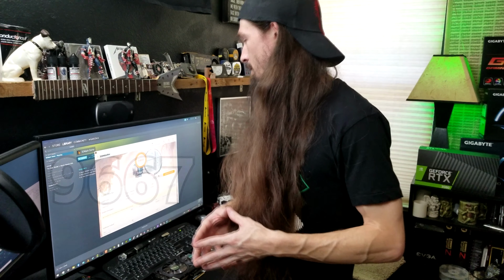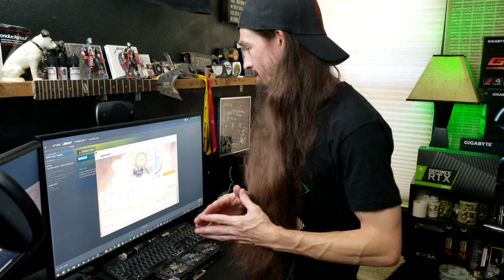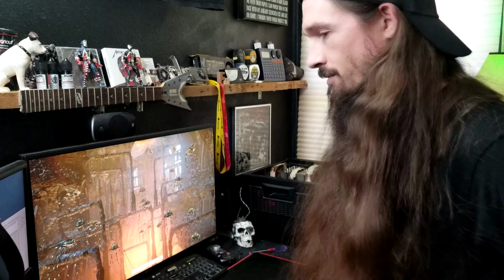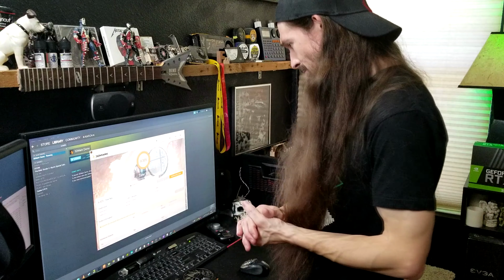Benchmarking 5 GPUs... And a Cat.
I decided to gather as many GPUs to bench as I could. From an old R9 270x and the hotly debated GTX 970. All the way through the 10 series with my GTX 1080. Finally ending with the RTX series cards. A borrowed RTX 2070 and my own RTX 2080.

Just because.

Don't want to watch the video?
Here's the numbers.

R9 270x

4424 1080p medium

1525 4K optimized

6330 Fire Strike

1953 Time Spy

GTX 970

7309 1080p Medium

3350 4K optimized

9667 Fire Strike

3669 Time Spy

GTX 1080

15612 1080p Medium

6838 4K optimized

14985 Fire Strike

6325 Time Spy

RTX 2070

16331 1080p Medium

7259 4K optimized

16226 Firestrike

7910 Time Spy

RTX 2080

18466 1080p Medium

9505 4K optimized

17454 Fire Strike

8858 Time Spy

Follow me on the various social sites

To build the most powerful Folding@home rig ever!
Buy a new drum machine/produce small amounts of
original music.

Hit that little bell for Notifications!

All Music written and recorded by me

Ommidiam (Band)
ShadowLakes (Band)

Or